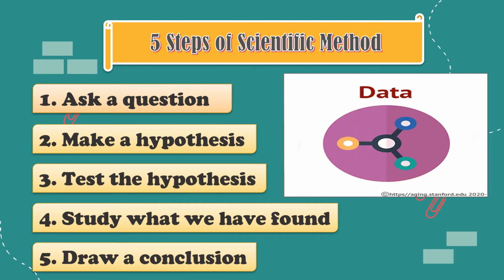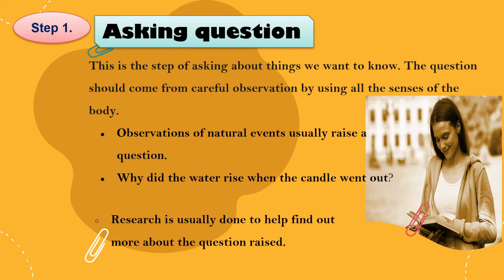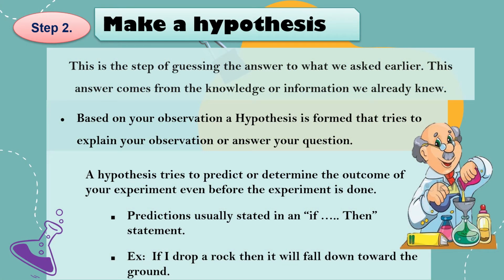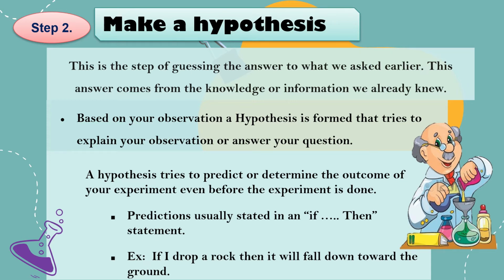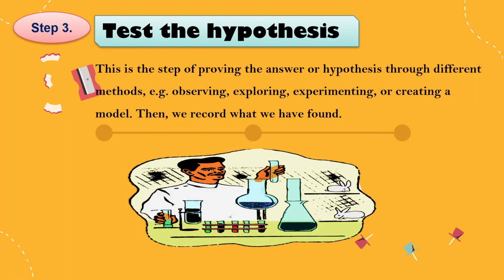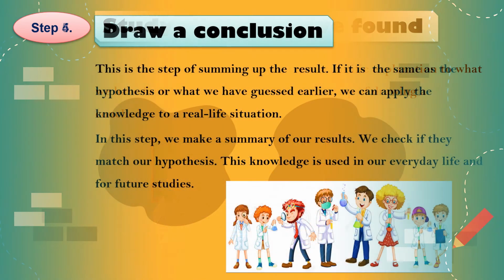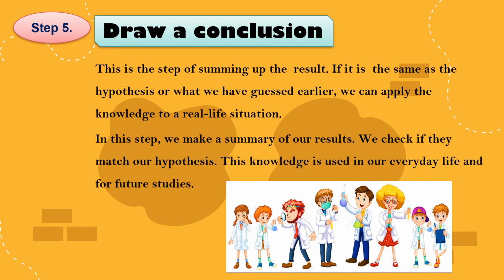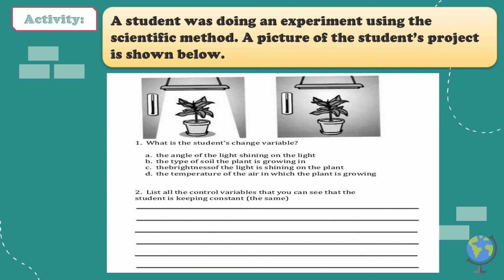Science Grade 4 "Scientific Method" Teacher Jhas